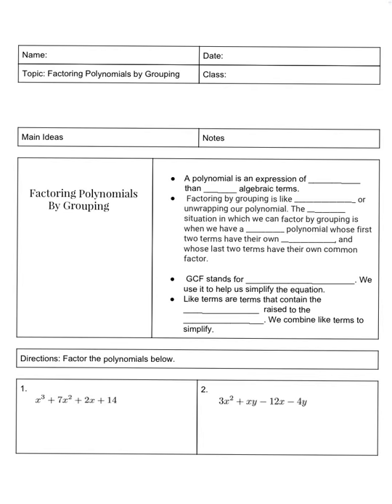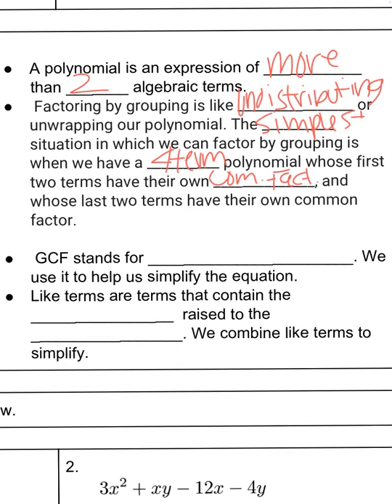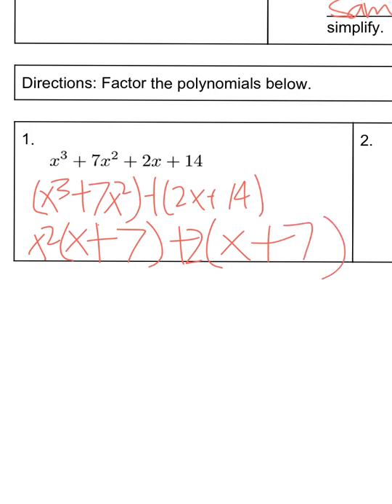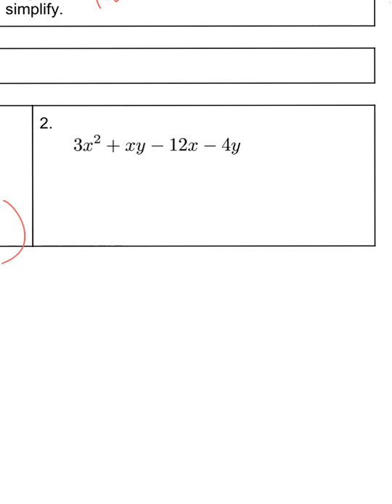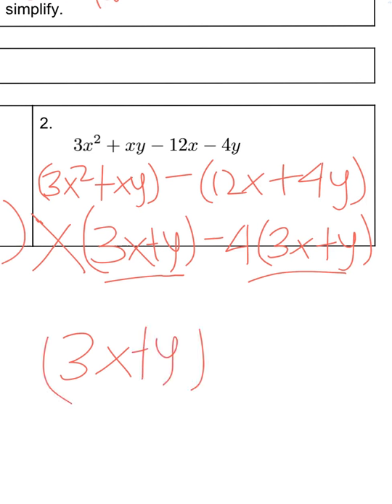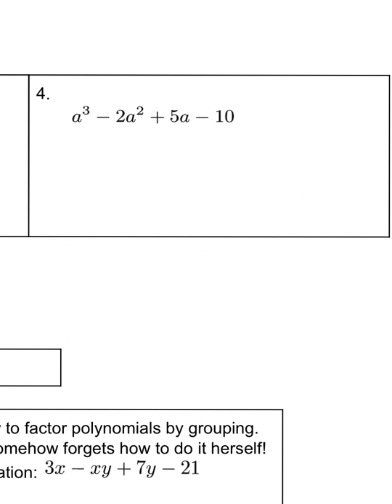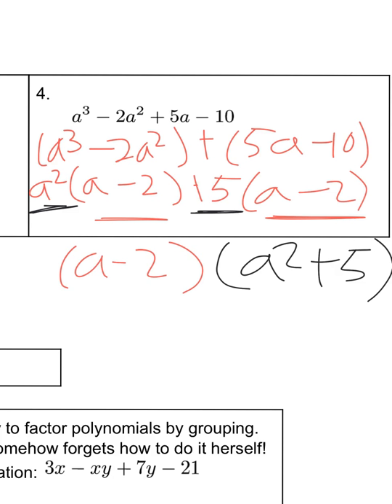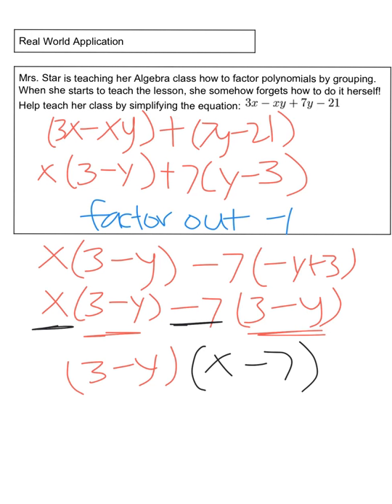Factoring Polynomials: Grouping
By: Angie L.